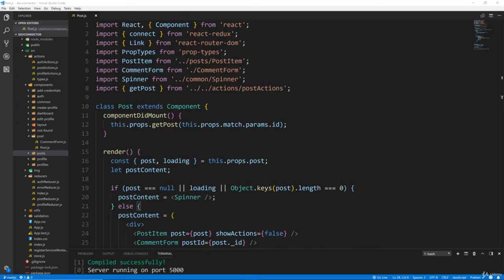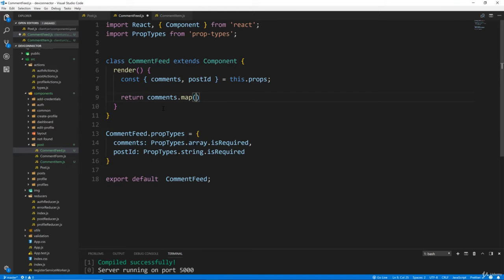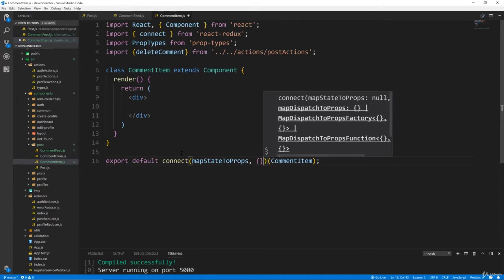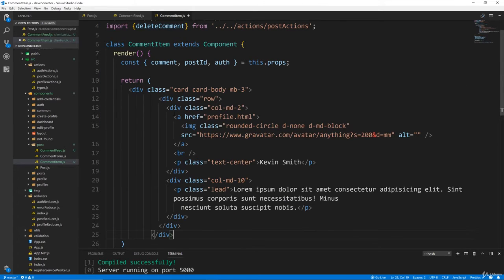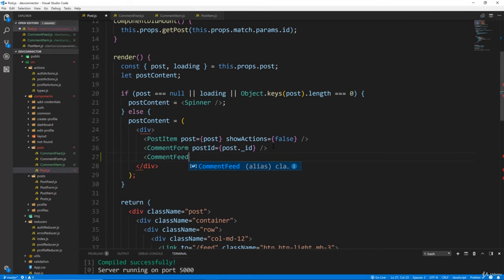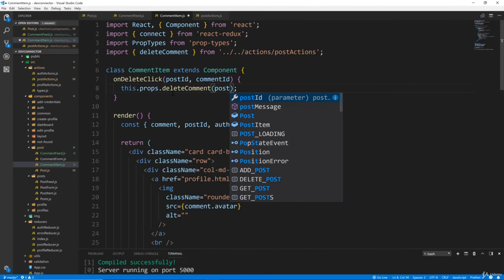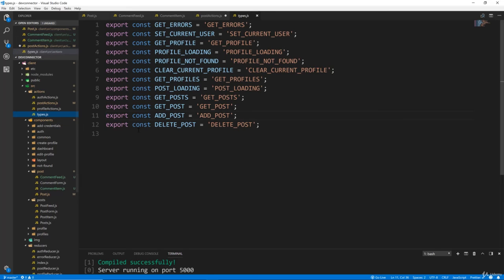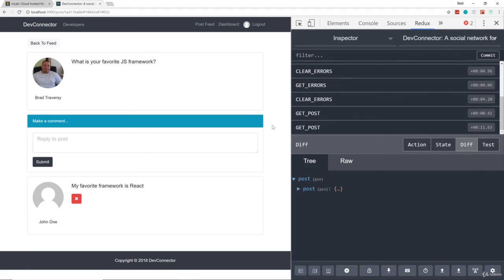12 - 8 Comment Display & Delete [Keep Safe. Keep Learning. Keep Building. Like & Subscribe]